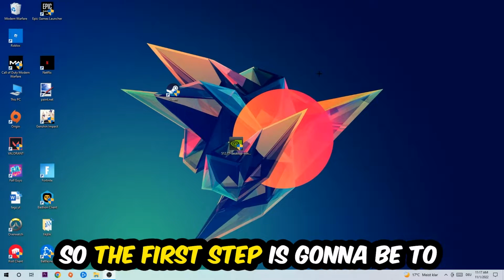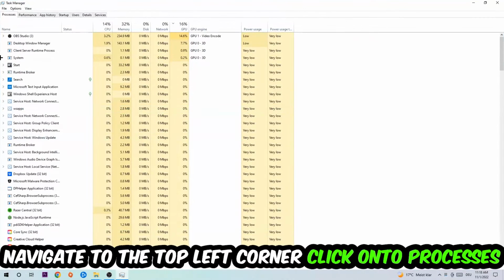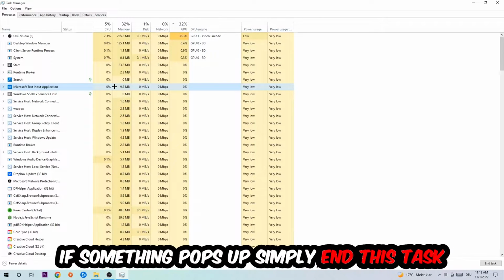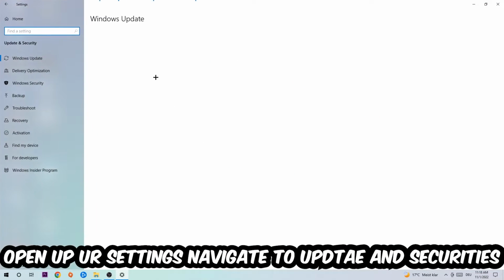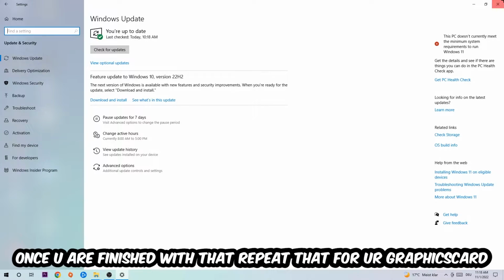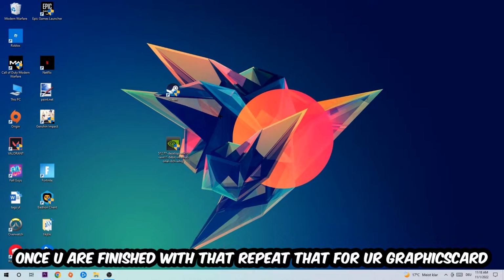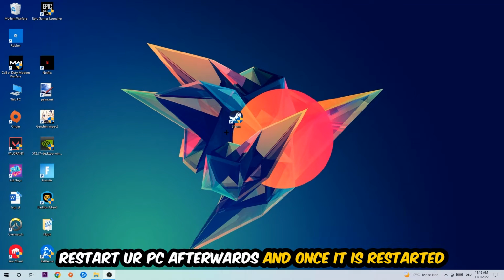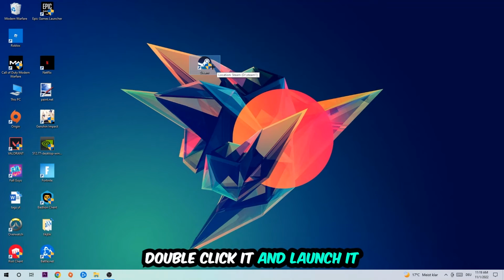Ghost Recon Wildlands – How to Fix All Errors – Complete Tutorial